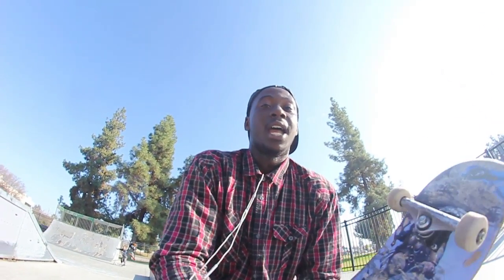How to Bs Suski Grind Ft Ziggy Banks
Ziggy shows us how to Bs Suski Grind enjoy.